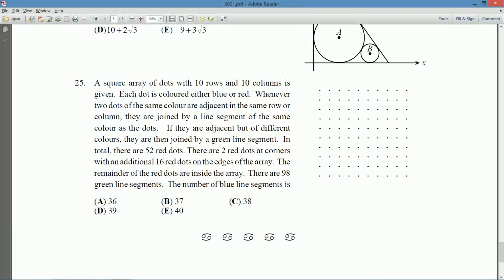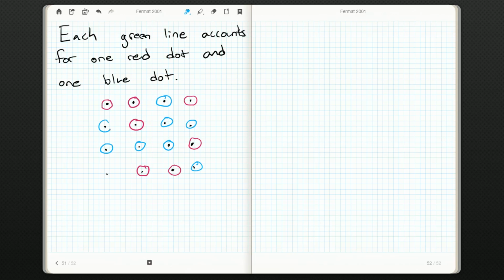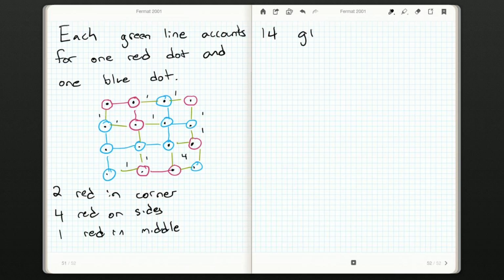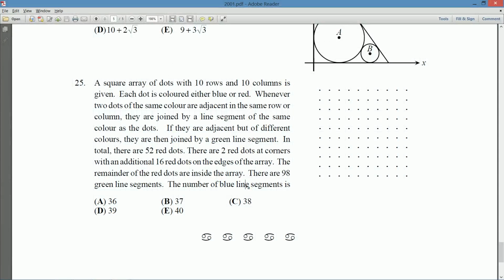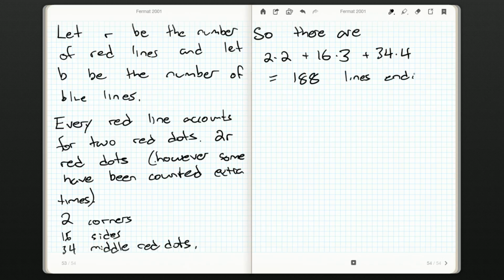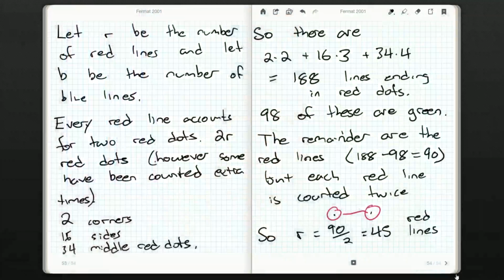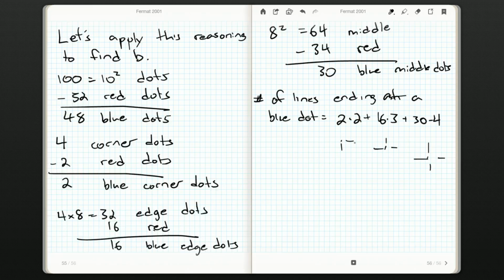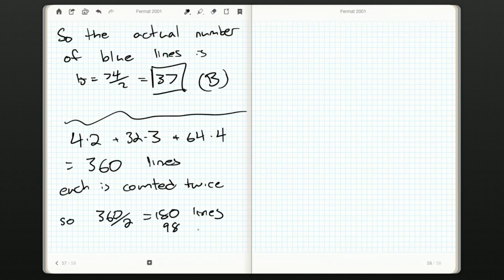Fermat 2001 25